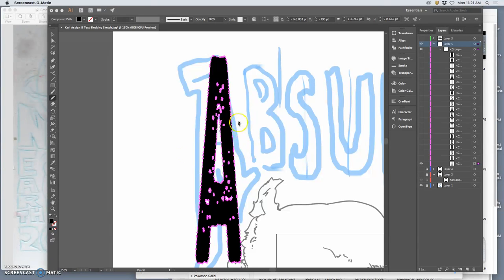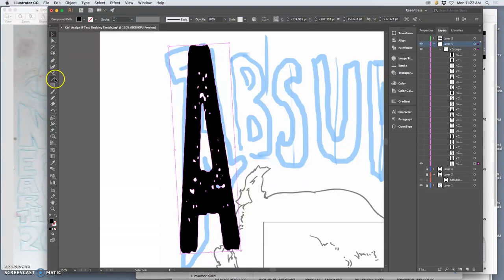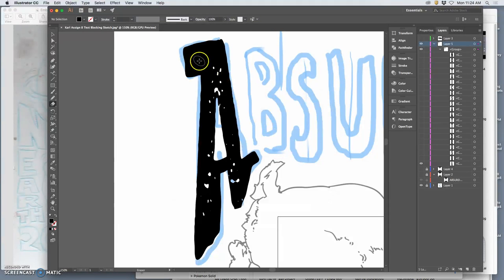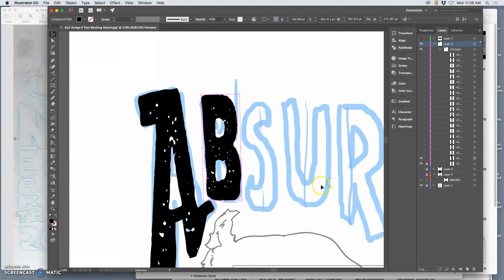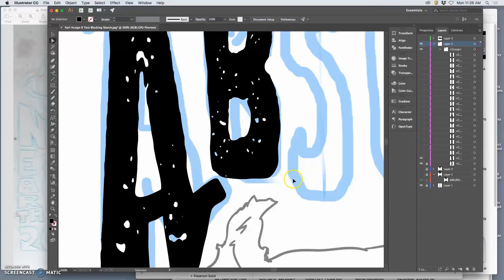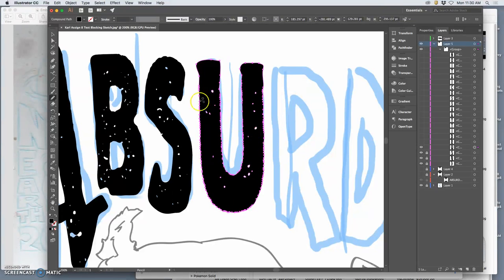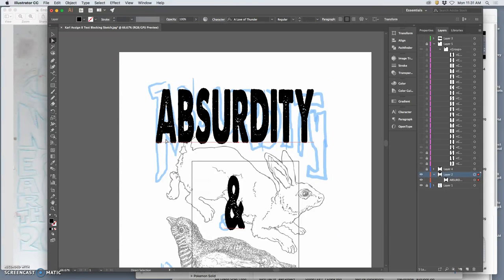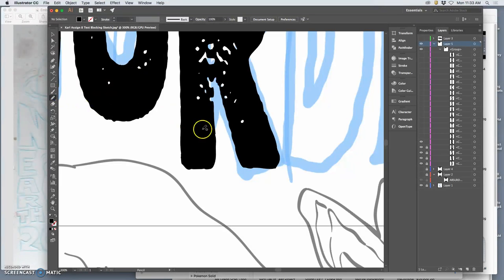3 Modifying Individual Letters as Outlined Vectors in Illustrator